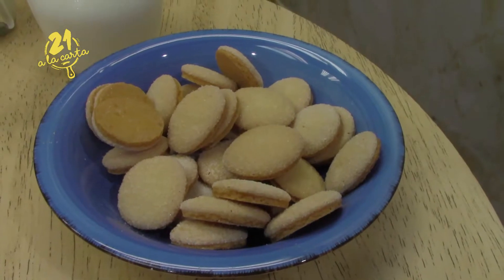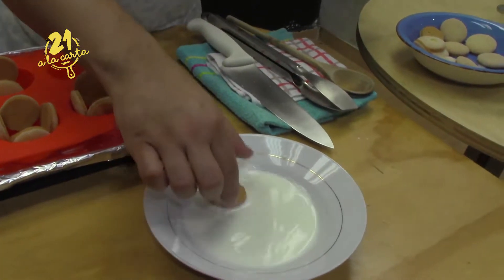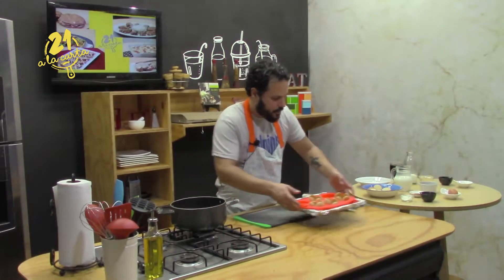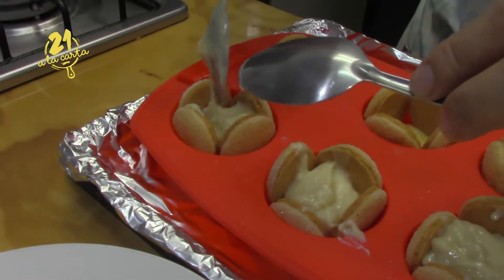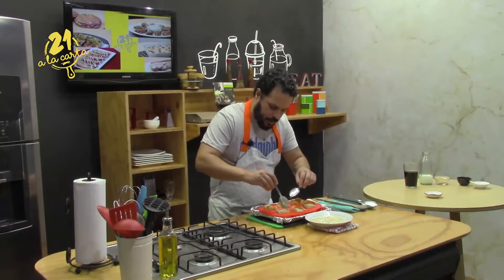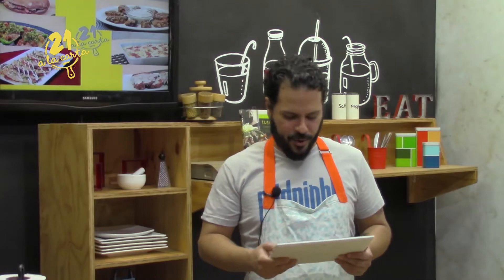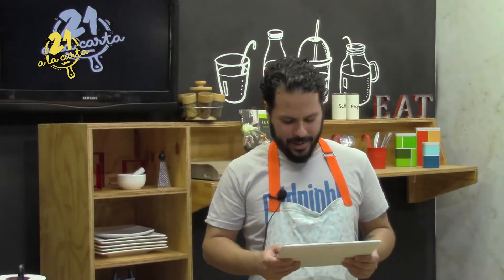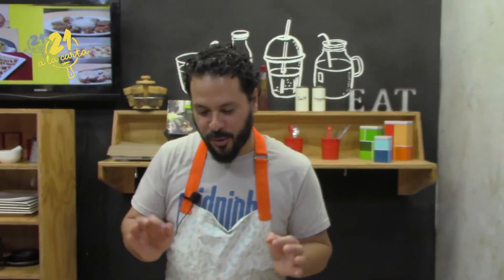SUSPIROS CON CREMA PASTELERA Y FRAPPÉ MOCA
---Todas las promociones dentro del programa, son exclusivas para El Salvador---
INGREDIENTES:
1 bolsa de suspiros
400 ml. De leche
1 yema de huevo
100 gr. De azúcar
20 gr. De fécula de maíz
10 gr. De harina
Azúcar glass
1 Taza de café cargado
1 taza de leche
3 cdas. De azúcar
1 taza de hielo
Chocolate líquido
Canela en polvo
Crema batida